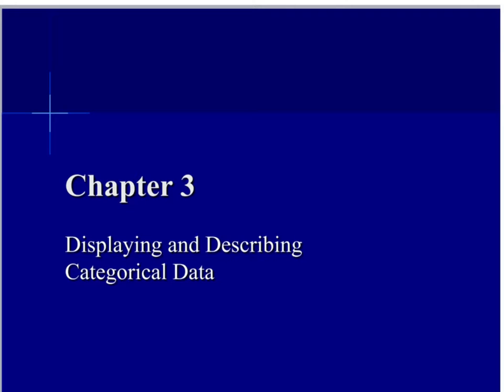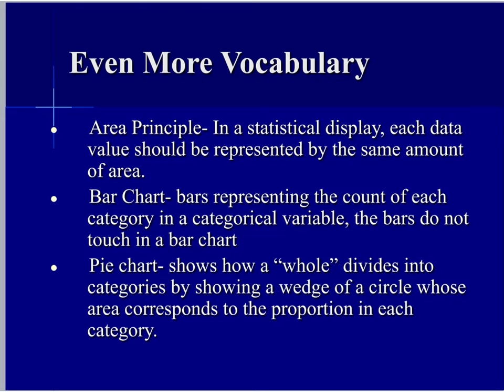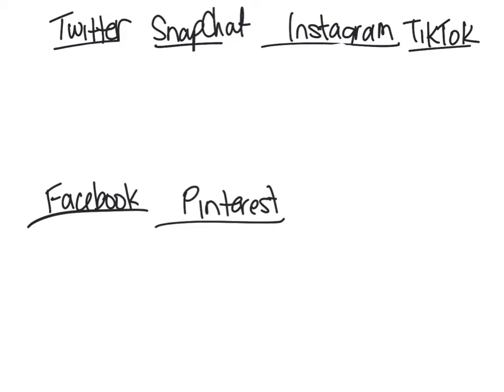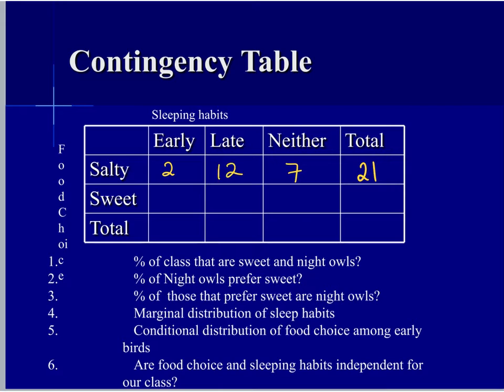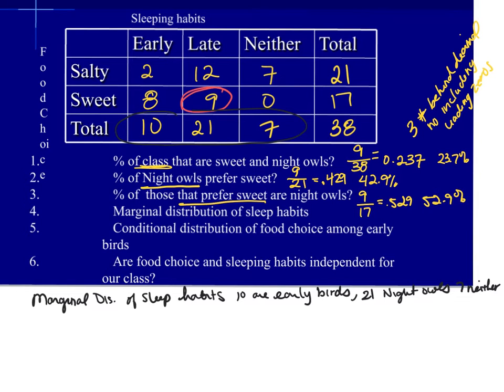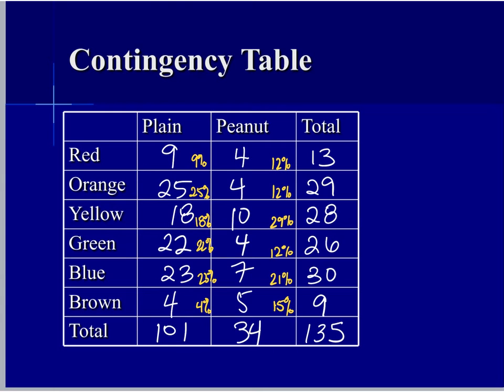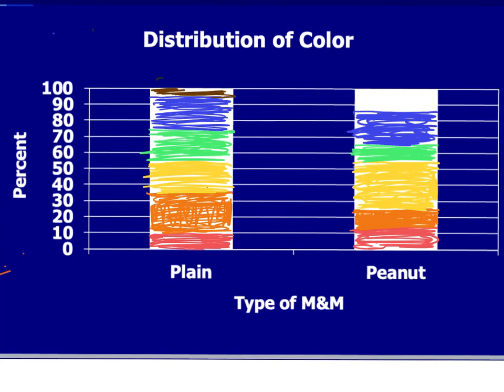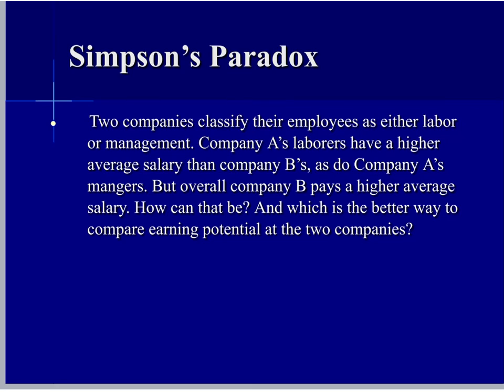AP Stats Ch 3 Notes